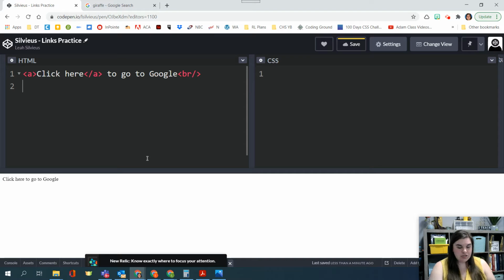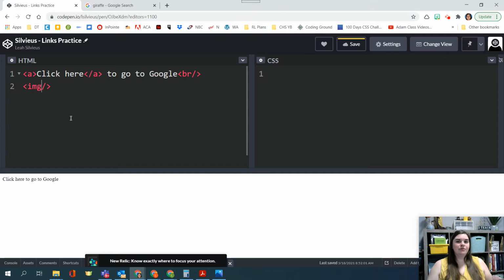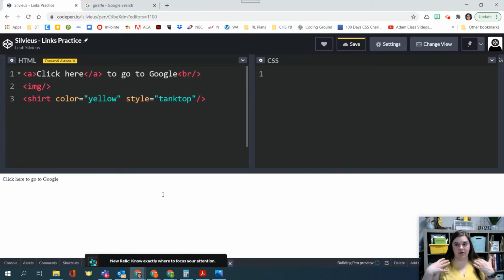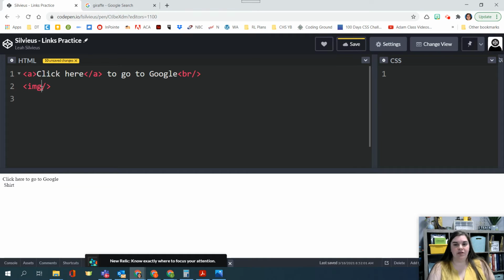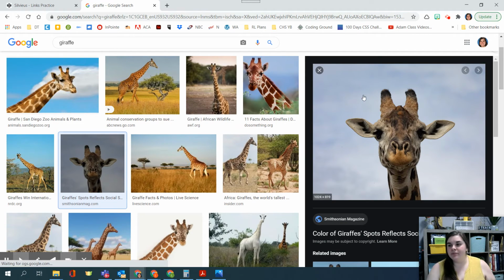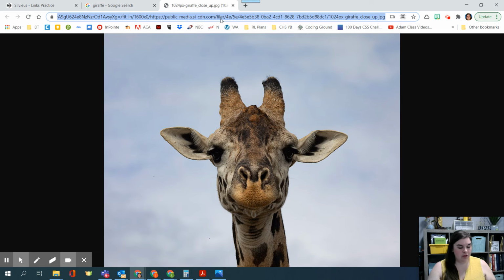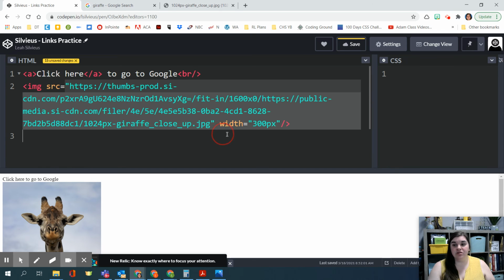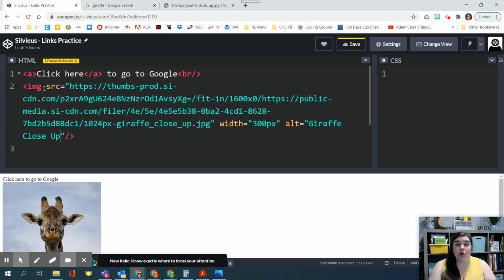Img Tag & Attributes